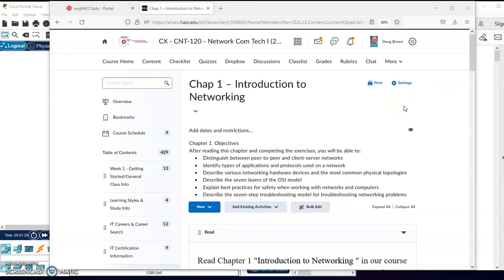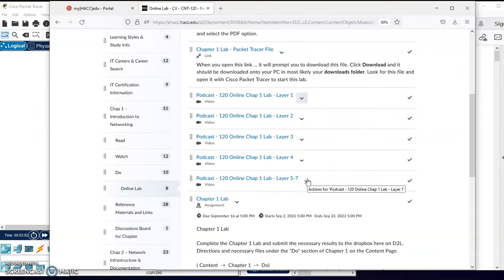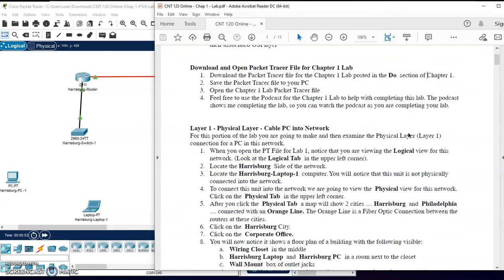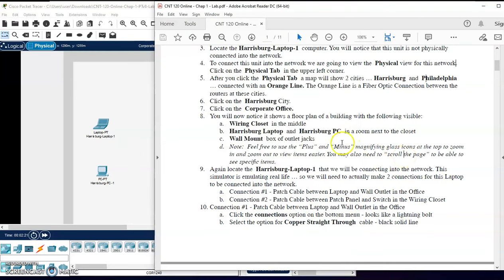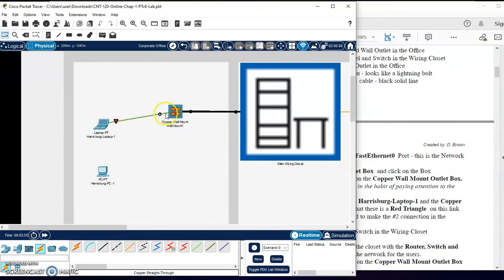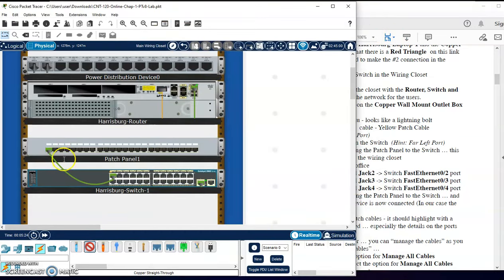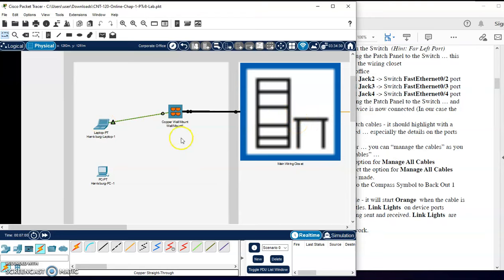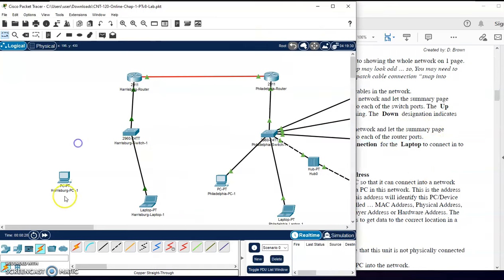CNT120 Online Chap 1 Lab 9ed Layer 1